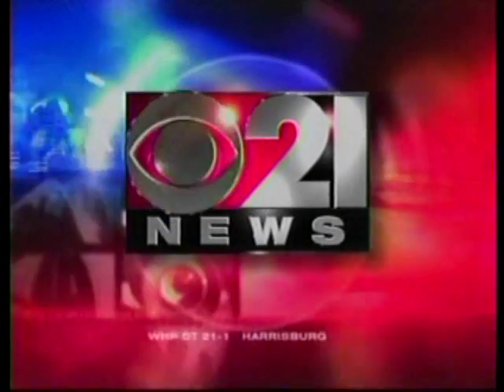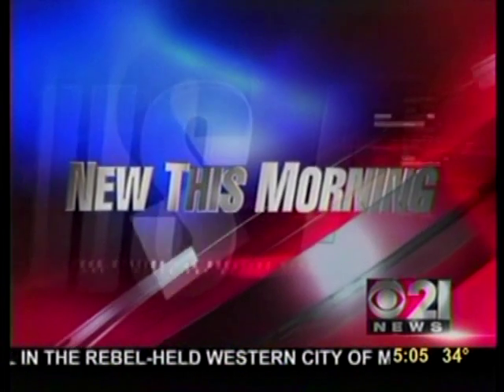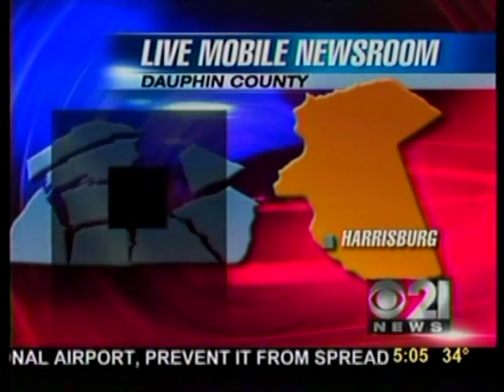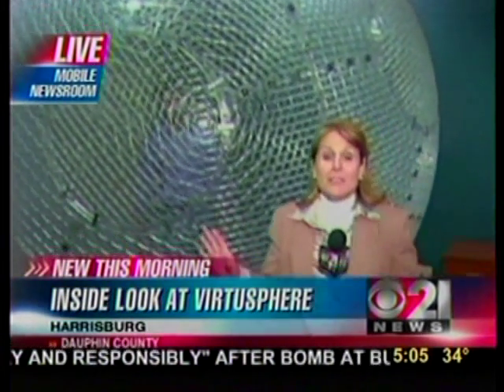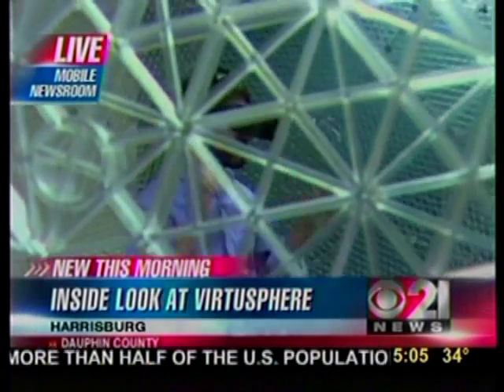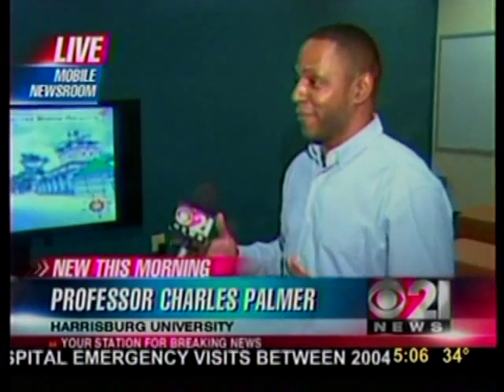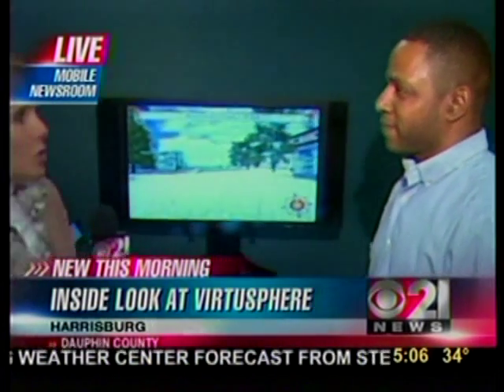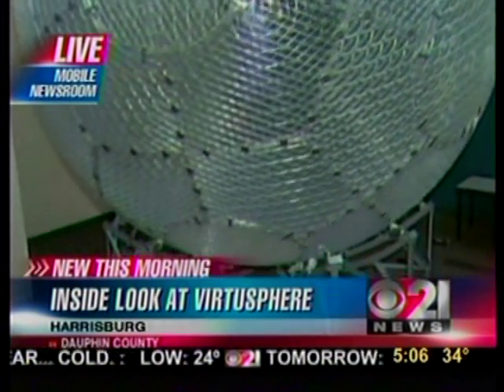Virtusphere at HU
Check out the cool Virtusphere at Harrisburg University of Science and Technology.  It is the ONLY one in operation in PA